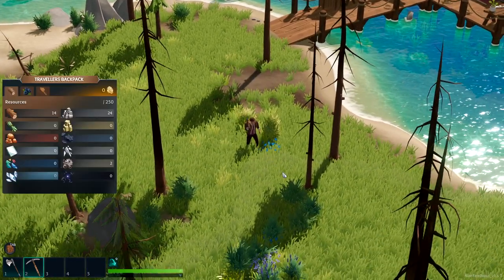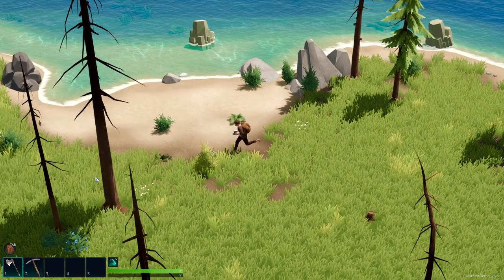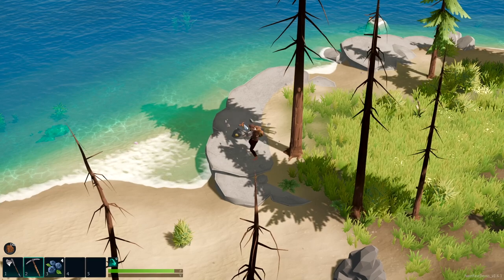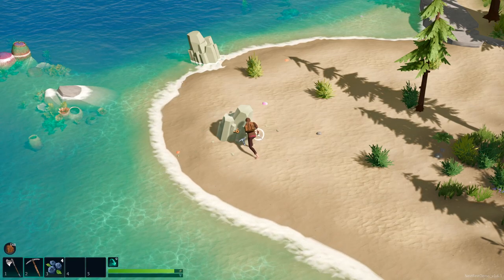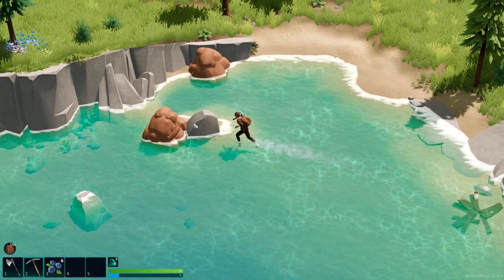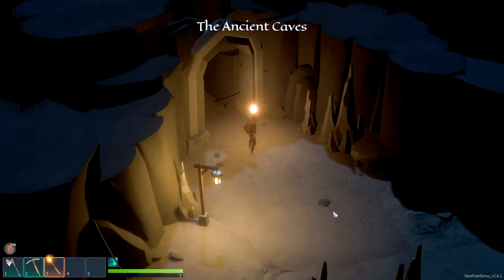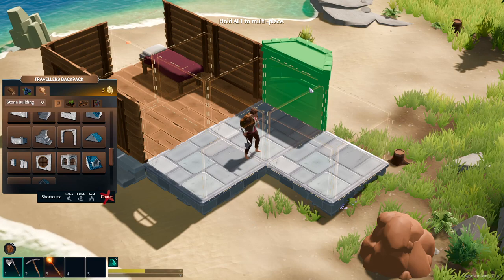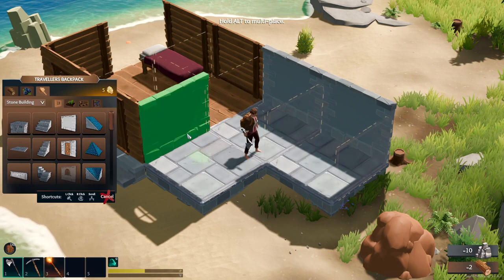New First Look | Build Fight Farm | Len's Island Gameplay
Len's Island Demo First Look Gameplay Let's Play - Build, fight, farm and explore. Experience your own path. Whether it's building the home of your dreams, tending to your crops and watching the sun go down; or explore the mysteries of the Island and the darkness underneath, but you may want to take a sword with you.